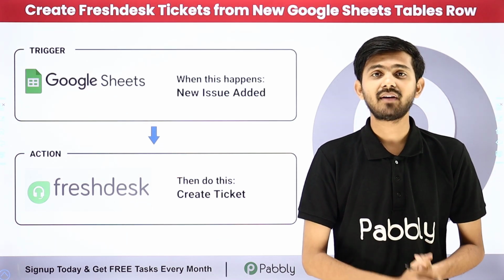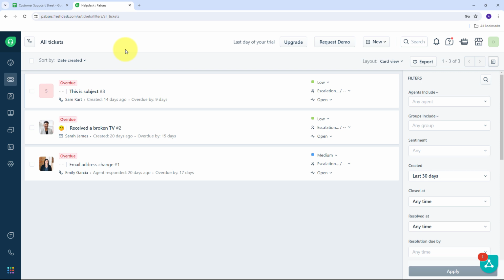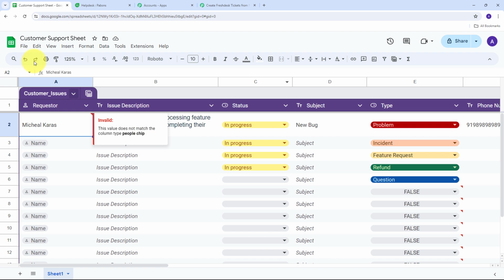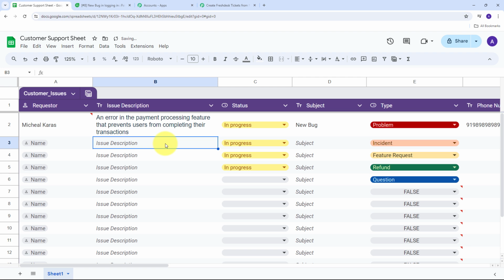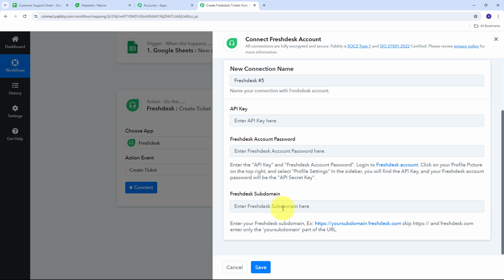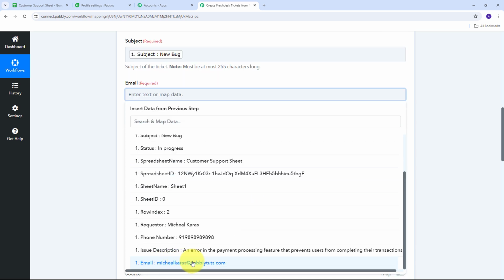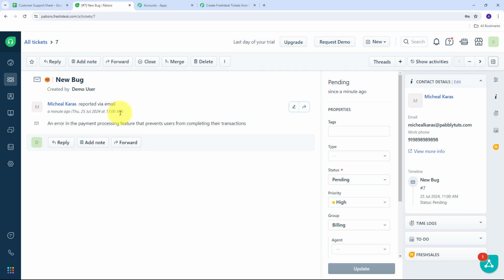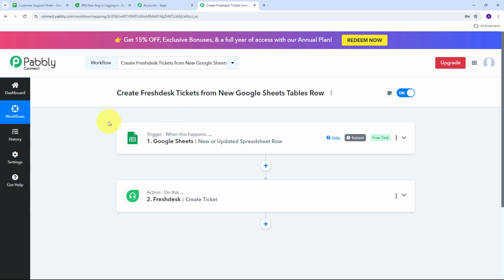Automate Freshdesk Ticket Creation from New Google Sheets Tables Rows | Pabbly Connect Tutorial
In this tutorial, we'll guide you through the process of creating Freshdesk tickets from new Google Sheets table rows using Pabbly Connect. Freshdesk is a popular customer support software, while Google Sheets is a versatile spreadsheet application for data management.

By integrating Google Sheets with Freshdesk through Pabbly Connect:

Automatically create Freshdesk tickets for every new row added in Google Sheets.
Ensure that your support tickets are seamlessly generated and organized in Freshdesk without manual effort.
Ensure that your Google Sheets data is automatically converted into Freshdesk tickets, enhancing your customer support and response processes

Use Case:
Imagine you offer a specific online course through LearnDash and handle payments using Instamojo. Every time a student makes a payment for this course, you need to manually enroll them in LearnDash. This manual process can lead to delays and errors, impacting the student's learning experience. When a student completes a payment, they expect immediate access to the course material. By automating the enrollment process for this single course, you can ensure that students are enrolled without any delay, providing them with instant access to their learning materials.

Benefits of Pabbly Connect:

1. Automation: Save time, money, and resources by automating tasks.

2. Integration: Connect various web services to create efficient workflows.

3. Security: Enjoy industry-standard security for your data.

4. Scalability: Easily add new applications and services to your workflow.

5. Cost-effective: Choose from plans suitable for different business sizes, with no charges for internal tasks.